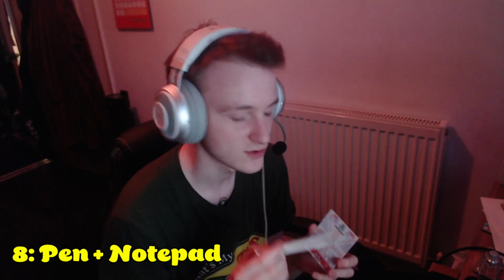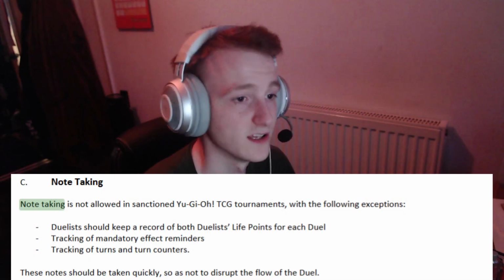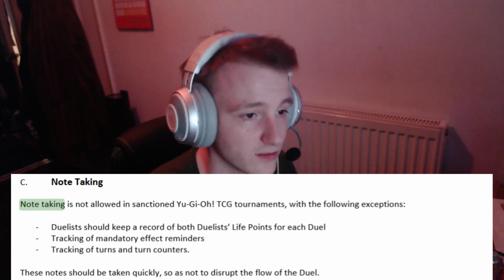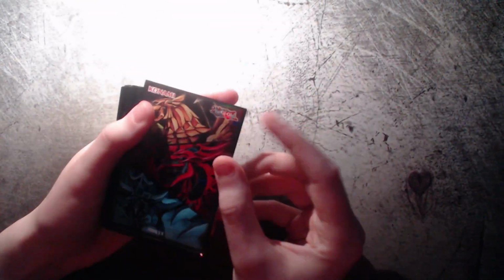10 things you NEED before entering a Yu-Gi-Oh Tournament!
Hi all, this is a quick video doing a run down on all the essentials you need to bring to a Yugioh Championship series to help keep it fun! If you want a written list look a little further down in the description for the script ;)

Outro Music: Outro Music: House of Cards - Machine Girl (From Neon White)

Loose Script:
Hellllooooo everyone, I’ve just returned from my first YCS experience and I thought I’d do a quick checklist of things to bring to a YCS so you’ll be more prepared than I was!
If you don’t know what a YCS is, it’s the Yu-Gi-Oh Championship series, where thousands of skilled
players from around the world compete for the number one spot. Not only is it a great place for
playing Yu-Gi-Oh, but its also fantastic for meeting likeminded people, playing in side events, and
even meeting your favourite YouTubers (then running away because you’re nervous)
Without further ado, lets list what you need to bring to a YCS.
10 Your Decks &amp; Playmat – Not just your main deck, if you have any decks for other formats like
Speed Duel, Edison or GOAT, make sure you bring these too as there are side tournaments held
throughout the event. Playmats are definitely needed, although if you don’t have one you can
almost definitely buy one at the event.
9 A Calculator – This is not essential but is very helpful, as it helps check your maths to make sure
Life Points are correctly recorded and other values like a Nibiru Token
8 A Pen and Paper – Whilst these are likely to be provided at the venue, its always worth keeping a
spare pen and pad so that in the worst case scenario you can continue to play without having to ask
for a spare pen from a fellow Duelist.
7 Smelly Stuff – You’ll want to bring along some deodorant and anything else that can prevent you
from smellin’. Not only is there a rule against being unhygienic, it’s also respectful of the other
people around you. You’ll be surprised by the amount of people who decide to ignore this.
6 Knowledge – This is pretty broad, but please ensure you know what your cards do so that you
aren’t wasting time reading the cards over and over as you may get called out for Time Wasting or
Stalling.
5 Cash – If you intend to buy cards or merchandise, make sure you bring a mix of cash and card, as
multiple vendors will not accept card payments, so it’s good to have some emergency cash on you.
4 Spare Sleeves – Always bring a pack of spare sleeves with you that are the same as your decks, this
is so you can replace any sleeves that may appear slightly damaged. The reason you want to do this
is because a Judge can be called for potential cheating. This may seem silly but lets imagine you have
a card you always want to draw, so you damage the sleeve slightly. Now you know when you will
draw that card as you can see the damaged sleeve in your deck.
3 Snacks – Not just sweeties, something that will keep you going throughout the day like a protein
bar
2 WATER – Please bring water so you don’t sound like me after three straight days of duelling, plus it
helps in keeping you in the best mindset for duelling alongside your snacks.
1 A GOOD ATTITUDE – Overall the most important thing is to bring a good attitude to the YCS,
please don’t be the one that ruins someone else’s experience by cheating or just general

unsportsmanlike behaviours. At the end of the day we’re all there to have fun and enjoy some great
games of Yu-Gi-Oh.

That’s it for all the essentials, of course there is one last recommendation, if you have friends
interested in Yu-Gi-Oh, bring them too! It can turn the experience from a scary, unknown and
anxiety inducing situation into a fun weekend out with your mates. Of course this is optional, if
you’re going alone that’s fine too, but going with friends can make it that much more enjoyable.
the comments so we can make sure all of us are prepared for our tournaments!
If you’re watching this before a tournament, I wish you the best of luck, otherwise that’s all from me
and as always, happy duelling.